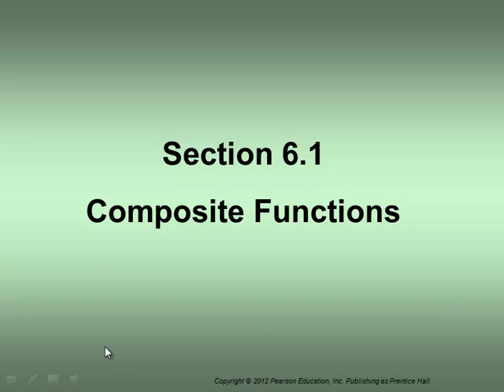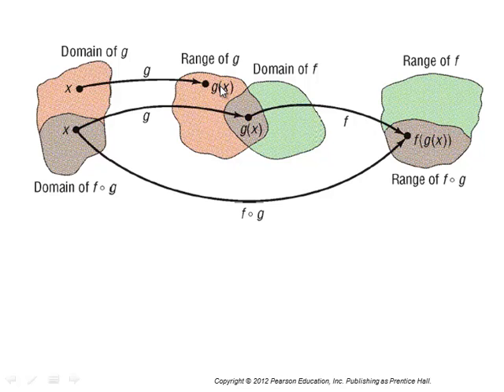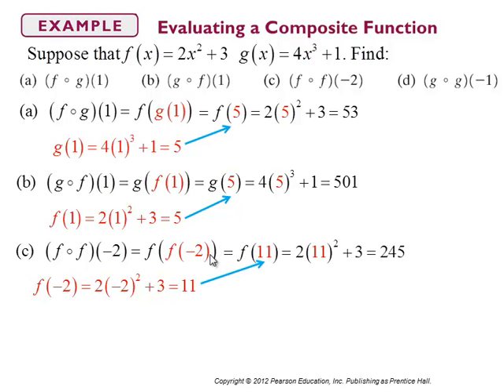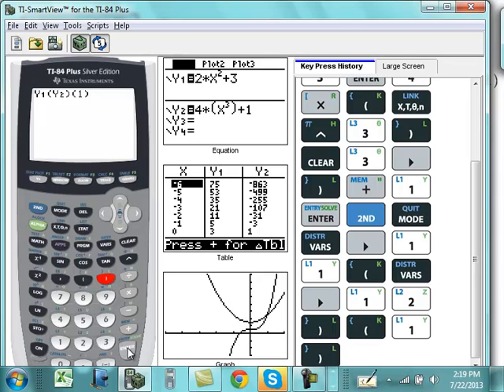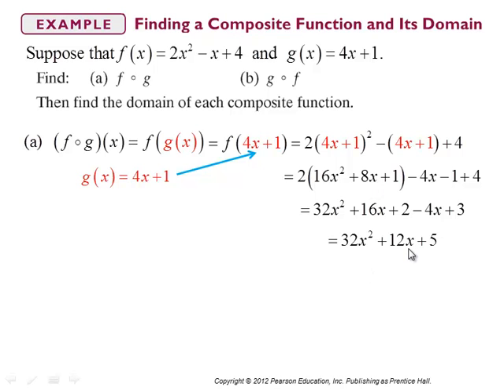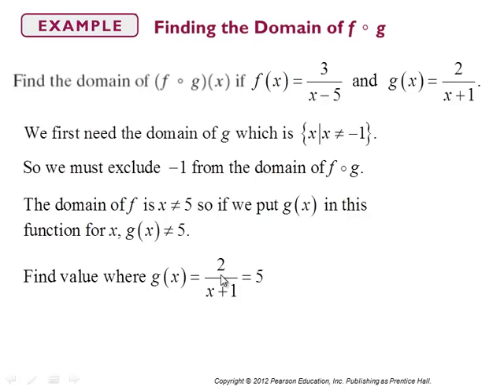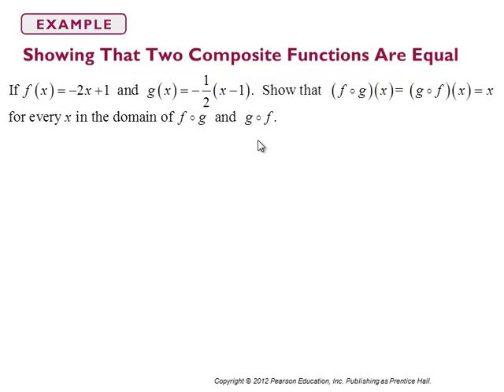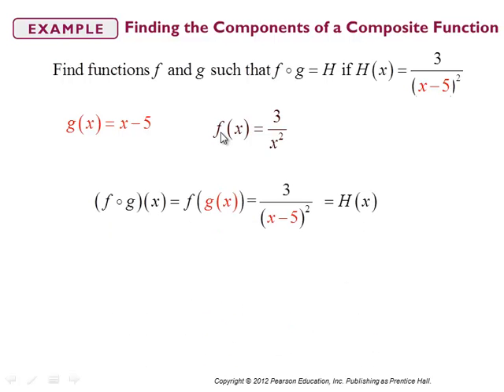MAT 121 WW3 Lecture on Section 6 1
Discussion of composite functions.